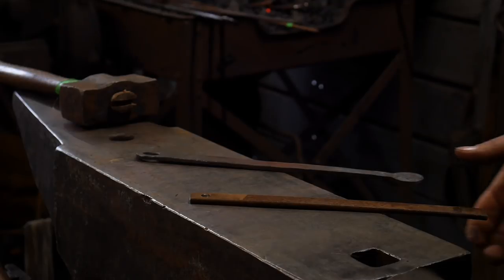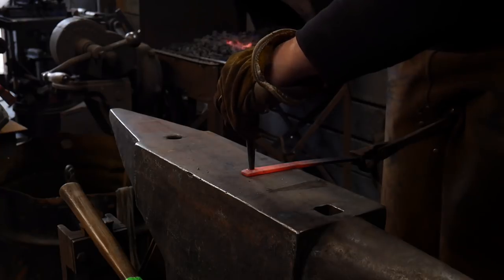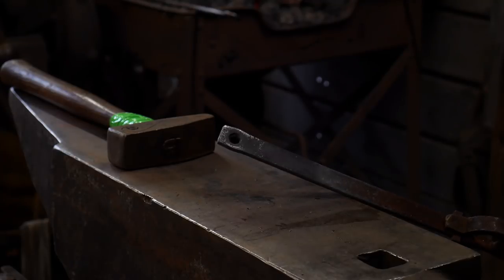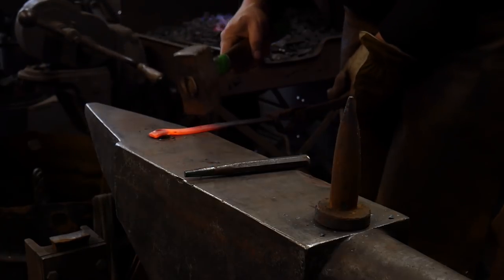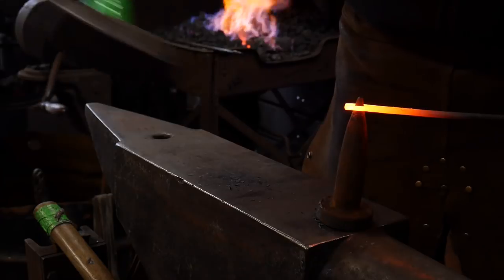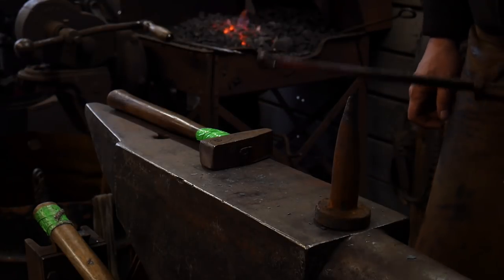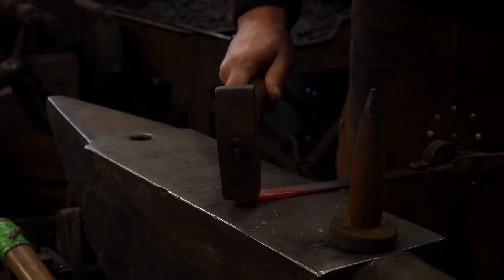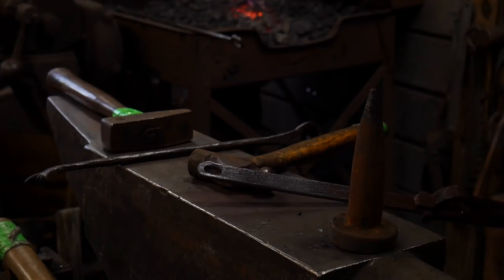How to Make Oval Holes in Steel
In this video, I show you how to make oval holes in steel. I am doing this in a ladle handle. I start with using a blacksmith punch to make a punched hole.

In order to obtain oval holes in steel, other methods you could do would include cutting oval holes in metal or drilling oval holes in metal. Filing is an option as well!

COMMENT: What kind of projects would you like to incorporate oval holes in steel for?